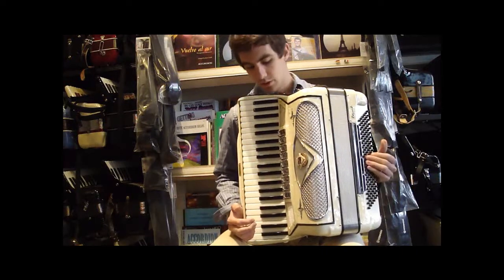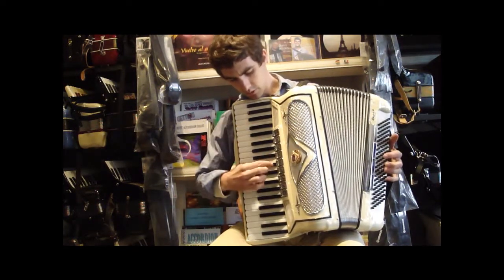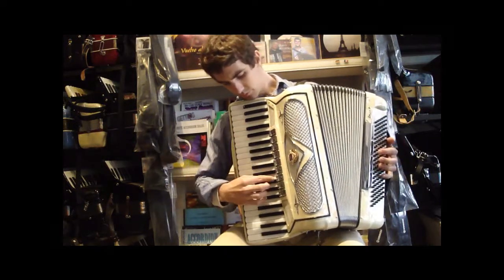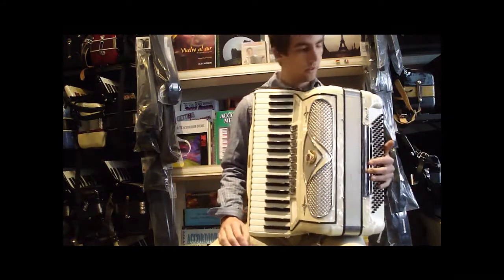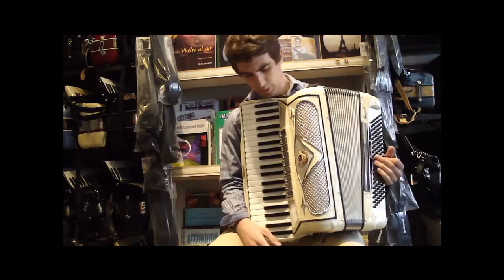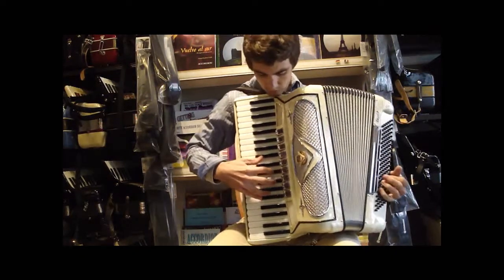1047 - Ivory Morbidoni Royal LMH 120 $1195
DETAILS:
Ivory Morbidoni Royal
Piano Accordion 19" 41/120 21lbs
Reeds 3/5 LMH, Registers 9+M/5
Rich tone with mute option